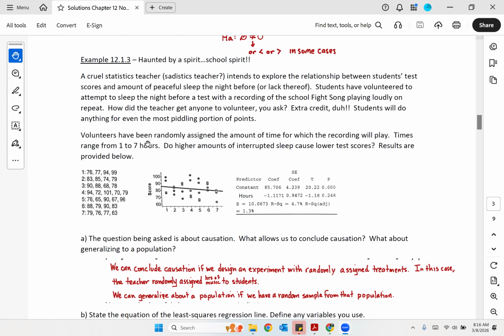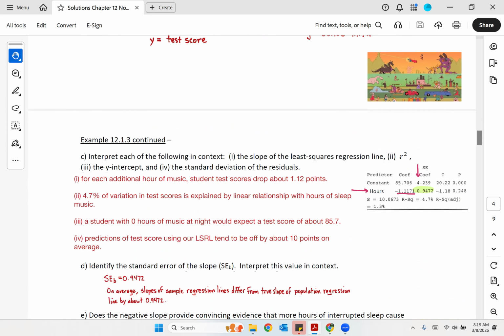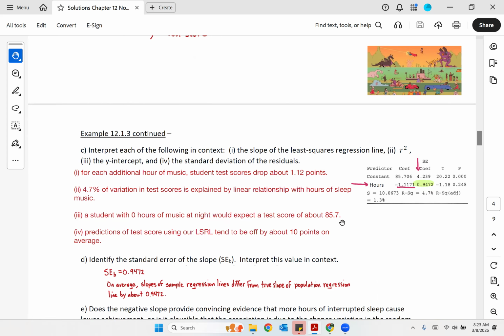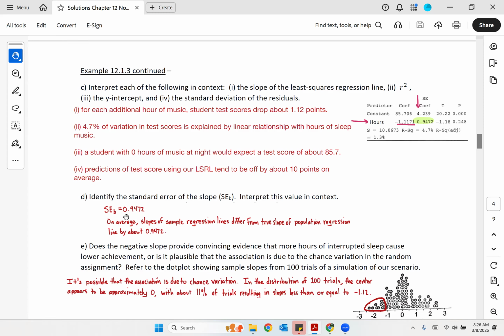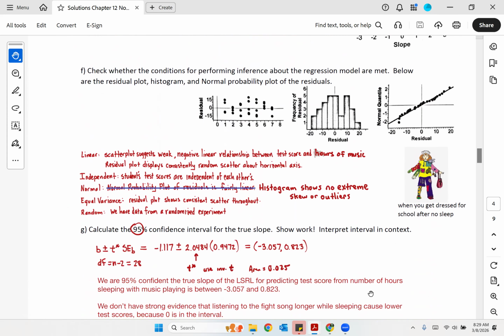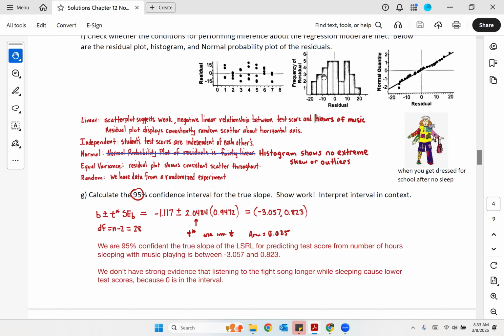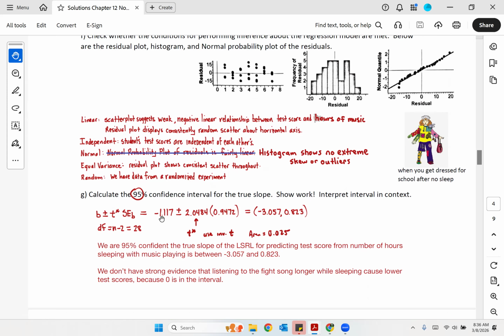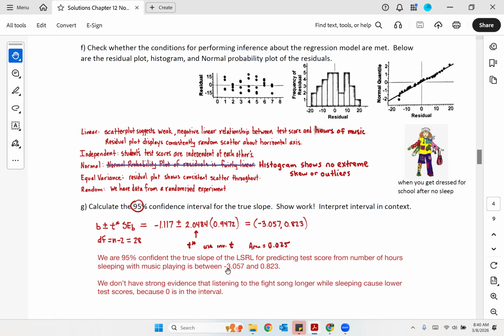AP Statistics - Hays - Example 12.1.3 - Output for Regression/Inference for Slope LSRL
Do we have a useful linear relationship between X and Y?